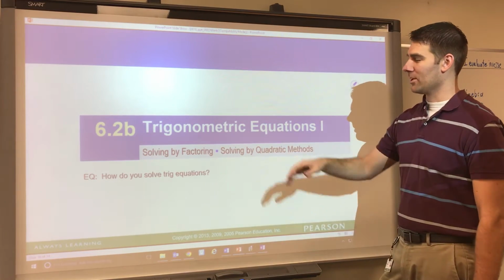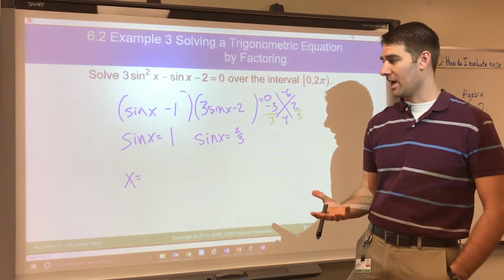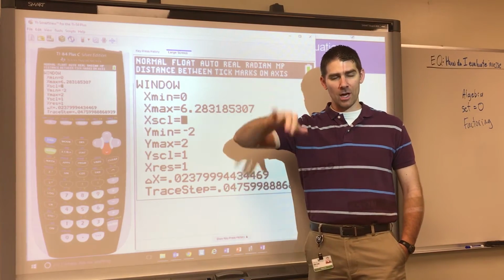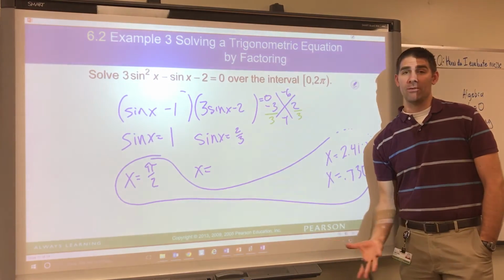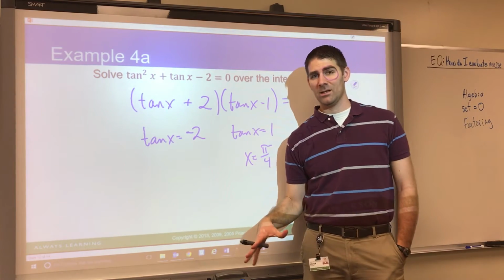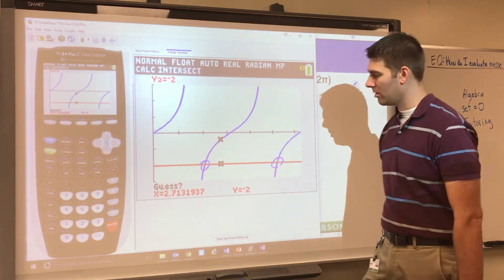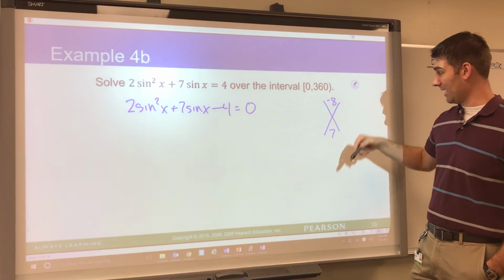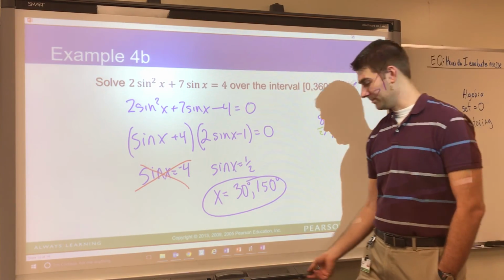Solve trig equations by factoring and calculator